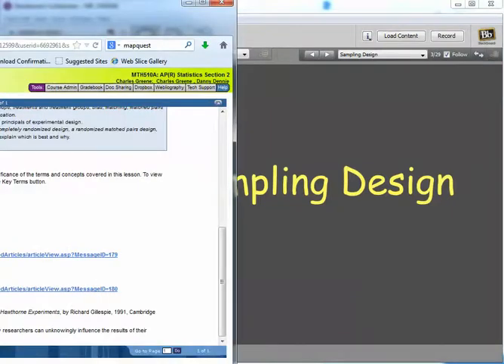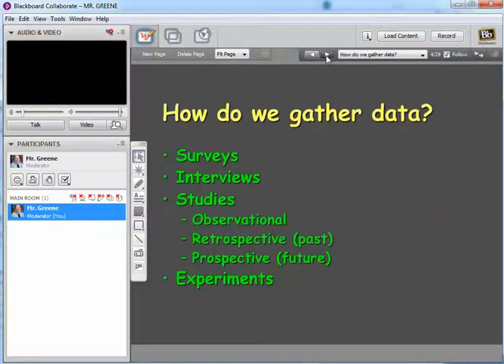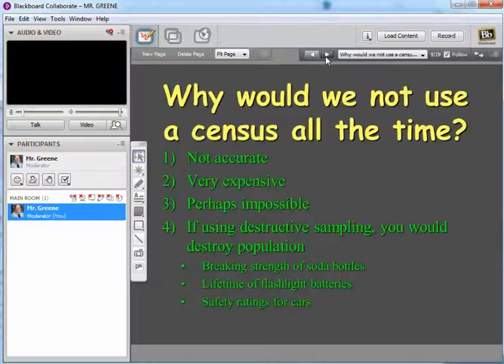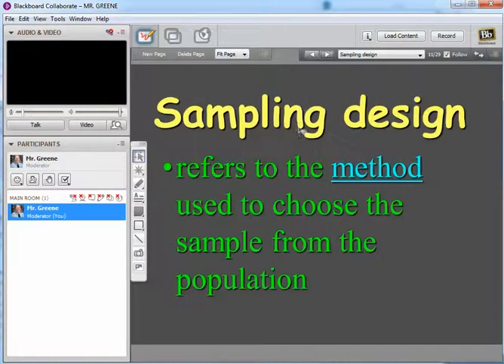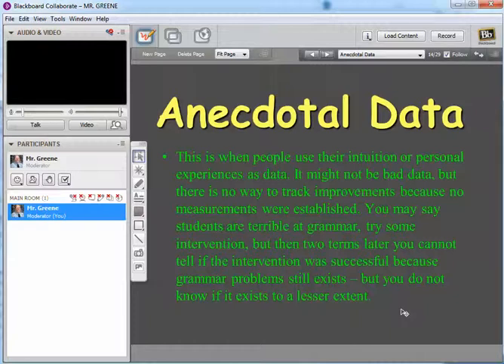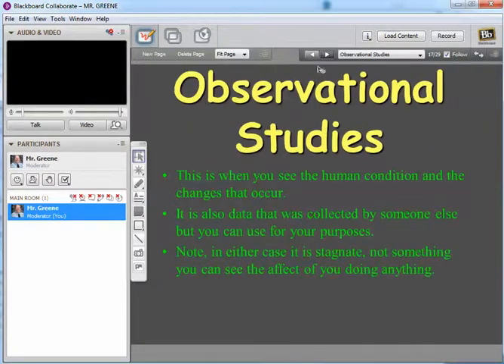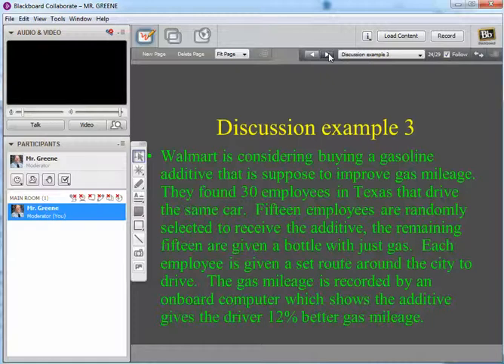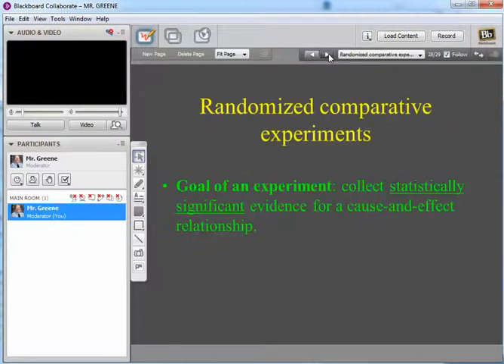Unit 4 1 Study 1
AP Statistics unit 4.1 Study 1